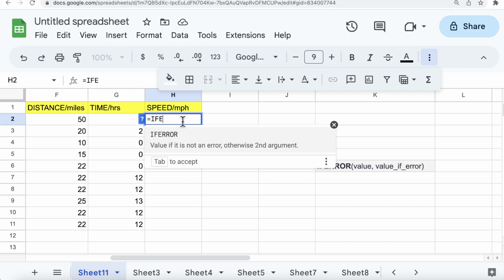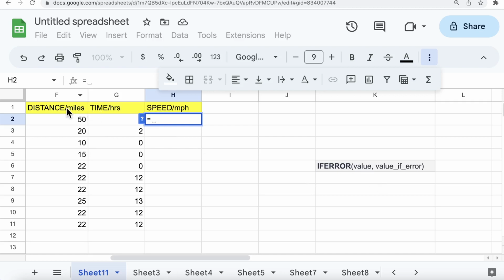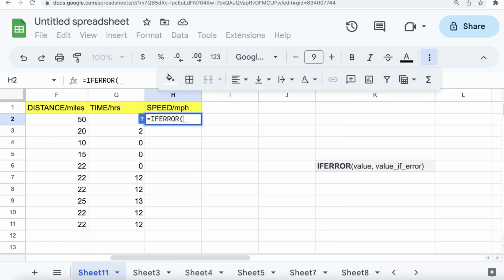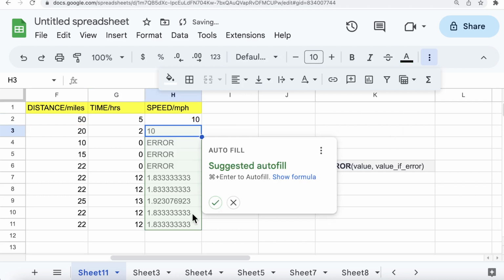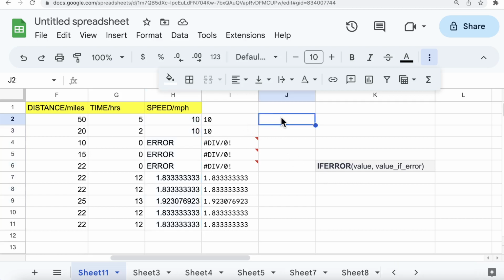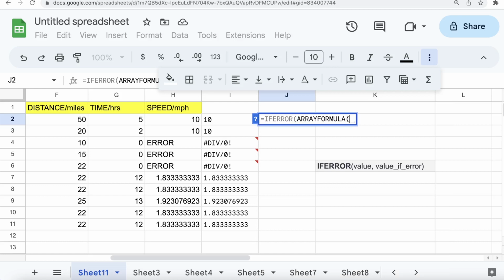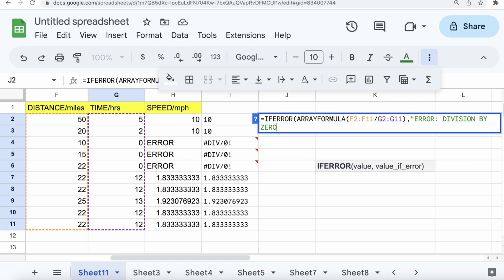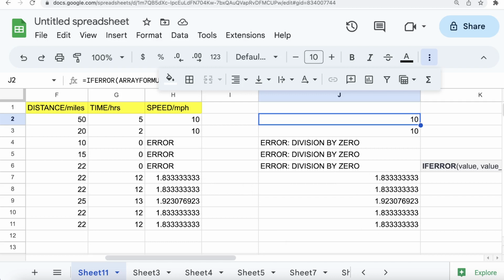9.0 IFERROR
Welcome to BasicsGuru, your go-to resource for mastering the IFERROR function in Google Sheets! In this tutorial series, we'll delve into this powerful function that helps you handle errors gracefully and ensure smooth data processing.

Learn how to use the IFERROR function to catch and handle errors in your formulas. Discover how to specify an alternative value or action when an error occurs, improving the reliability and functionality of your spreadsheets. Whether you're dealing with division errors, N/A errors, or other common formula errors, IFERROR has got you covered.

Whether you're a beginner or an advanced user, our step-by-step guidance and practical examples will equip you with the skills to confidently handle errors and enhance the accuracy of your Google Sheets.

Join us on this journey to become an IFERROR pro!